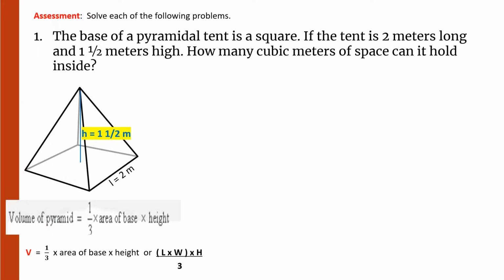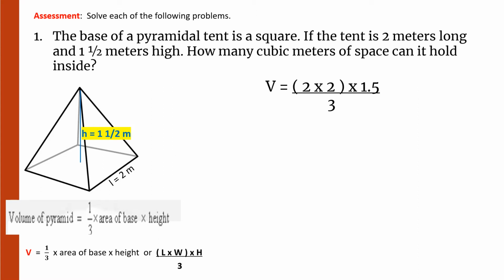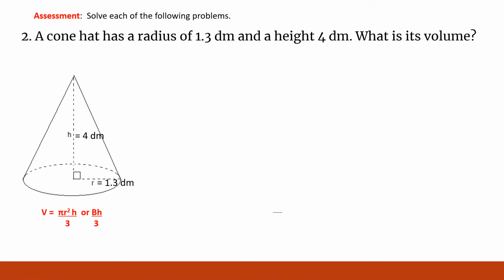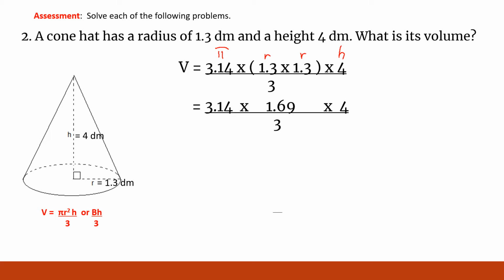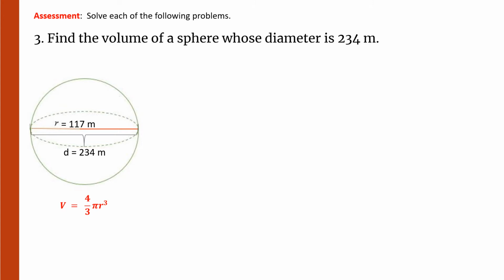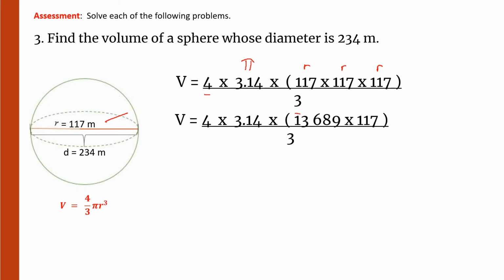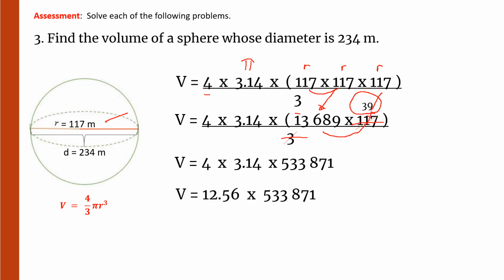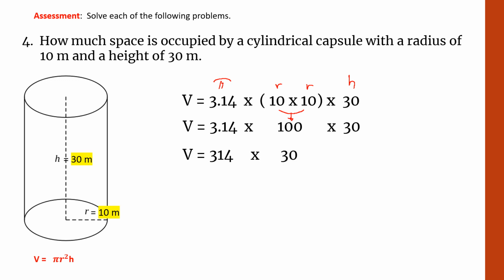Volume of Solid Figures - ASSESSMENT Part || [ Tagalog English Discussion ]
Quarter 4 Mathematics 6 Week 1
LeaP Lesson

This video discussed the following topics:
  - Volume of Square pyramid
  -   How to get a radius given its diameter